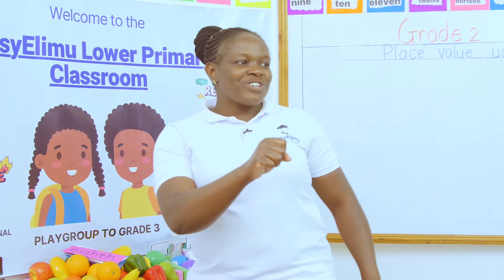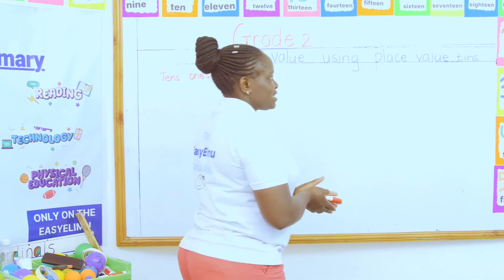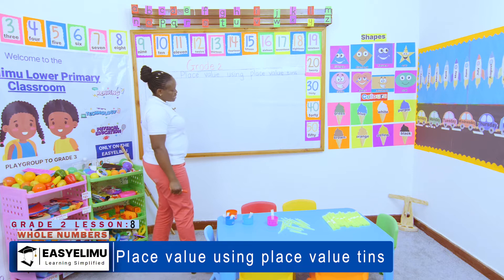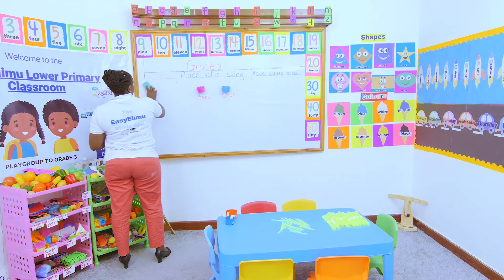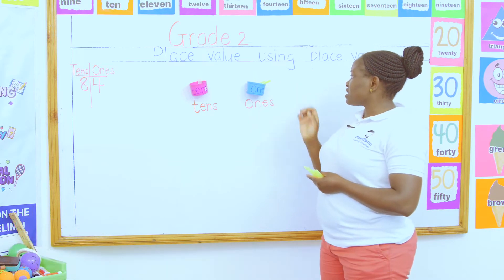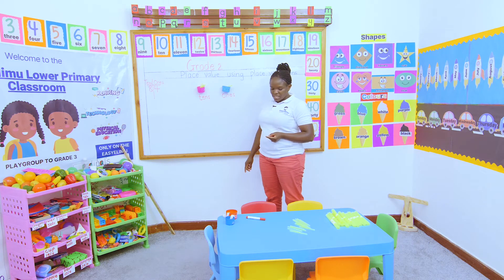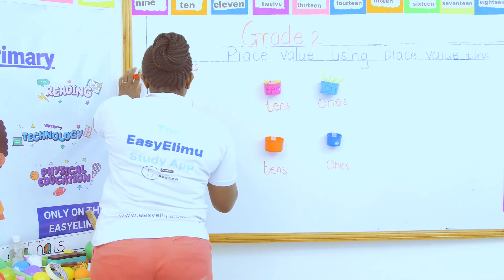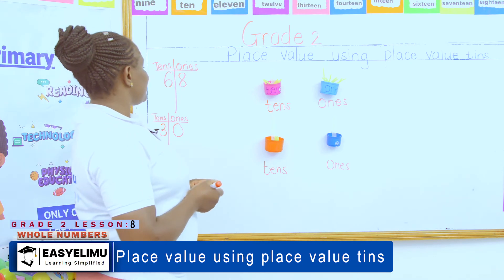CBC Grade 2 Math Lesson 8 of 19 Whole Numbers: Identify the Place Value Using Place Value Tins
Learn how to identify the place value of numbers using place value tins with Teacher Anauncieta.

Learning area : Mathematics
Strand : Numbers
Sub strand 2 : Whole Numbers
Lesson : Place value using place value tins

Join us as we learn how to identify the place value of numbers in this grade 2 math video!